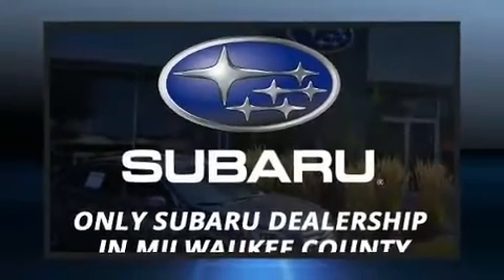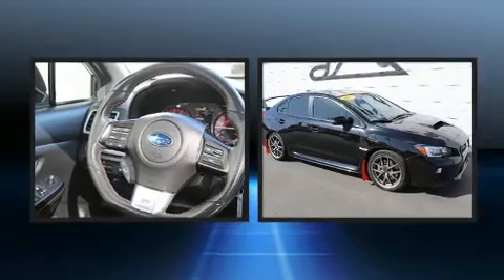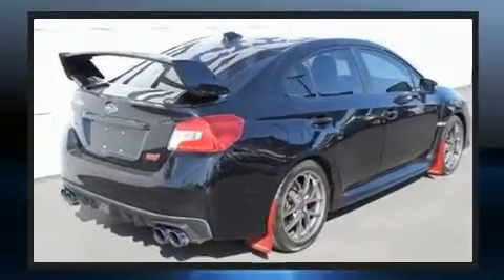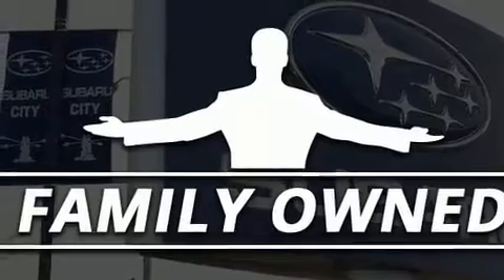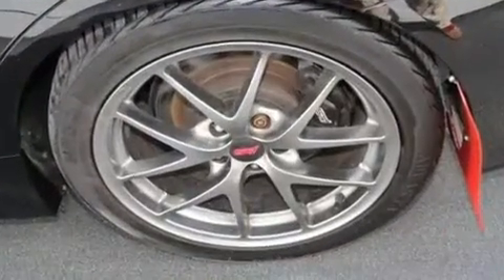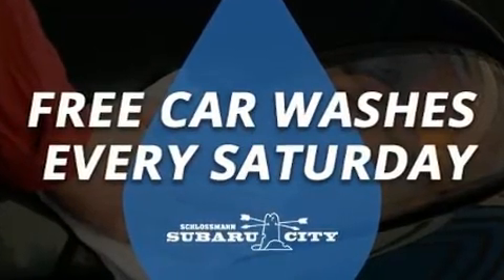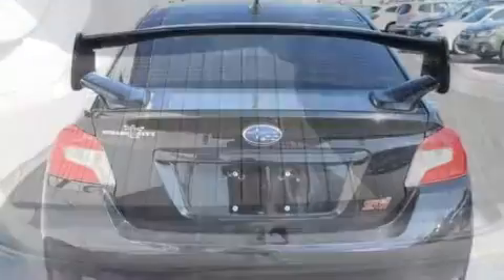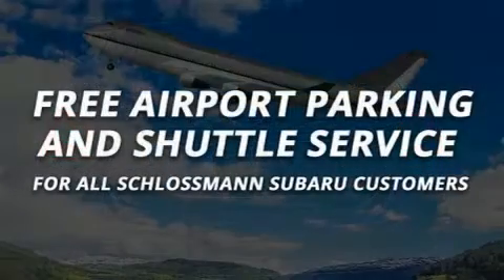2015 Subaru WRX Limited in Milwaukee, WI 53221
Get excited about the 2015 Subaru WRX. Subaru made sure to keep road-handling and sportiness at the top of it's priority list. Smooth gearshifts are achieved thanks to the 2.5 liter 4 cylinder engine, providing a spirited, yet composed ride and drive. A turbocharger is also included as an economical means of increasing performance. Top features include power windows, a tachometer, adjustable headrests in all seating positions, fully automatic headlights, power moon roof, turn signal indicator mirrors, remote keyless entry, and cruise control. Features such as automatic climate control and leather upholstery prove that economical transportation does not need to be sparsely equipped. Subaru ensures the safety and security of its passengers with equipment such as: dual front impact airbags with occupant sensing airbag, head curtain airbags, traction control, brake assist, a panic alarm, and 4 wheel disc brakes with ABS. All wheel drive enhances stability in unpredictable circumstances. A Carfax history report provides you peace of mind by detailing information related to past owners and service records. We have a skilled and knowledgeable sales staff with many years of experience satisfying our customers needs. They'll work with you to find the right vehicle at a price you can afford. We are here to help you.